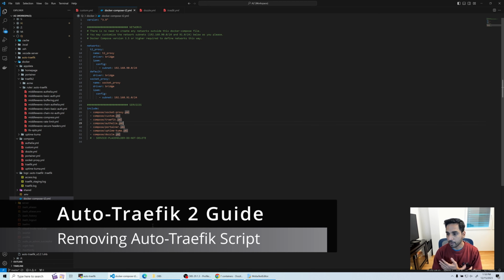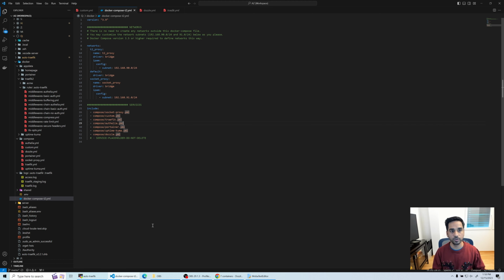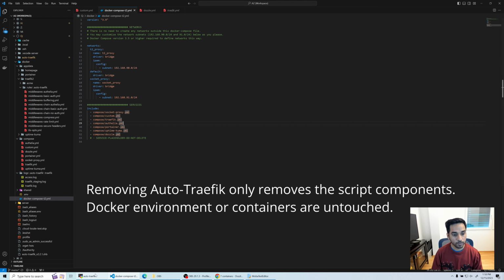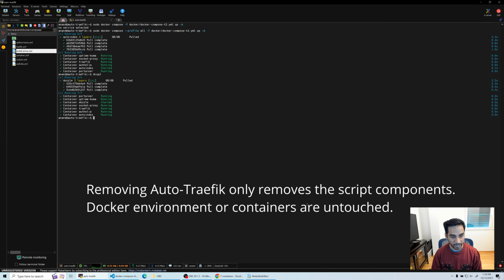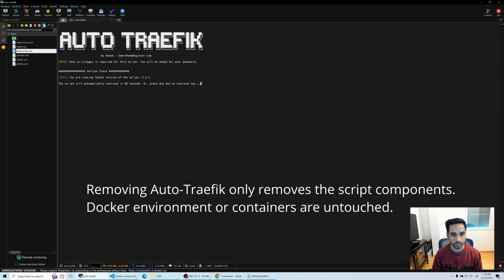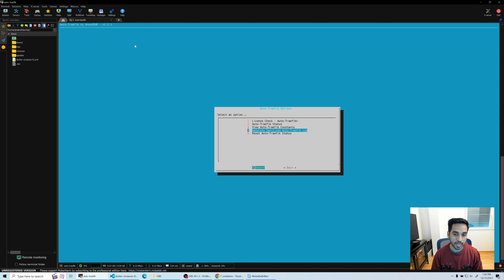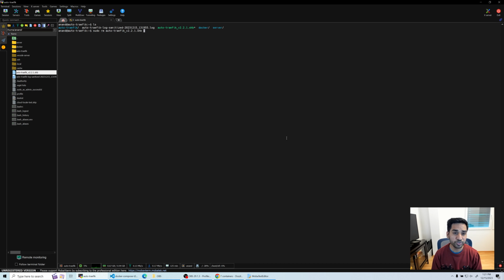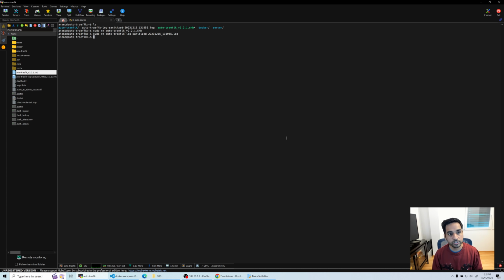Auto Traefik 2 (Part 10) - Removing Auto-Traefik and Closing Remarks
Can’t get Traefik to work? Or, just want to be up and running quickly? Then this Auto-Traefik script is for you.

Traefik reverse proxy can be tricky to setup as there are many things to pay attention to. Nearly 90% of the support requests we receive on our Discord server are user errors.

Auto-Traefik automates the installation of docker, Traefik, Portainer, Authelia, etc. (more apps to be added later) and secures it. It creates the Docker environment and the required files and folders with the right permissions, so you do not miss something important.

All your applications will be available via a valid Let's Encrypt SSL certificate.

TIMESTAMPS
0:19 Removing Auto-Traefik
2:41 Finishing Up